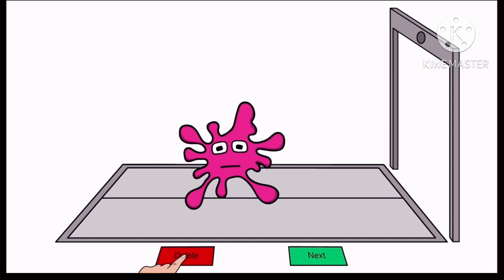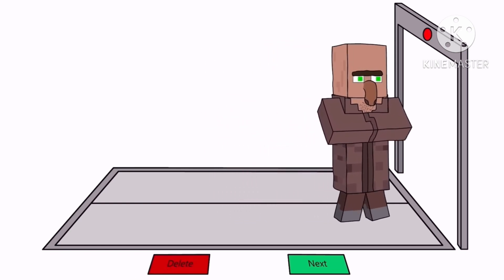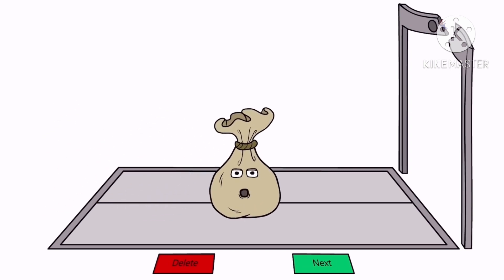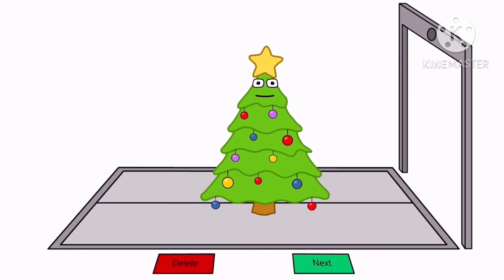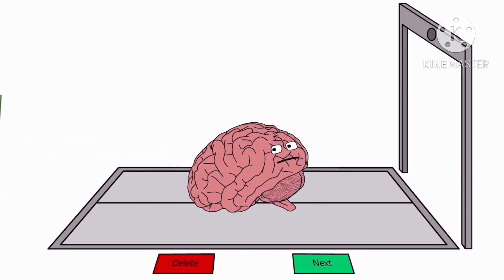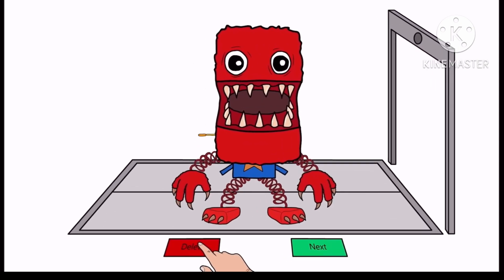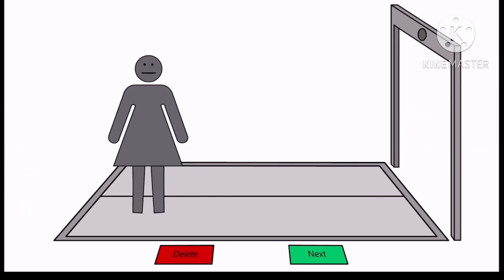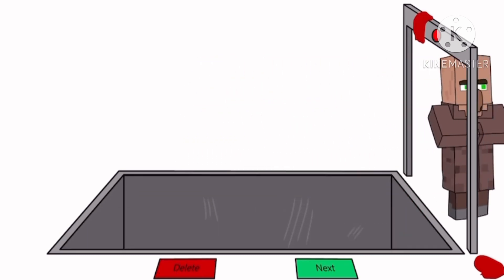Wanted symbol lore